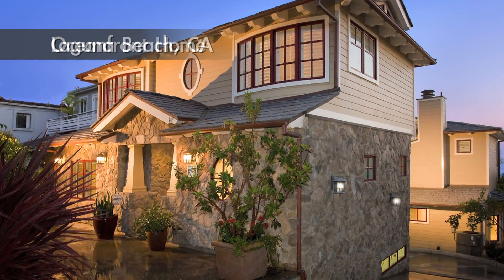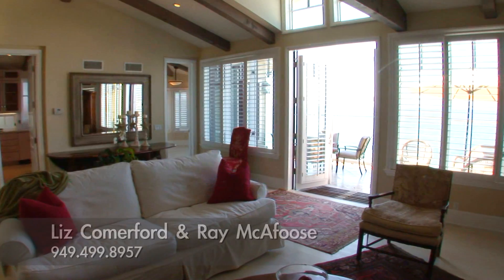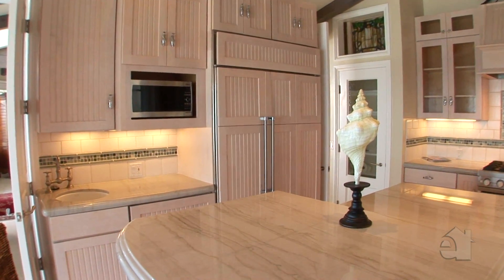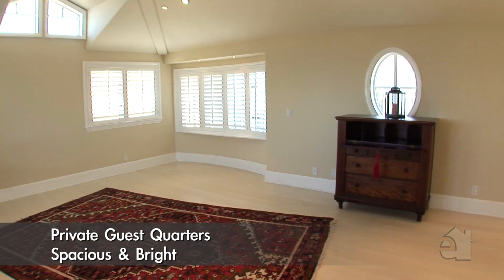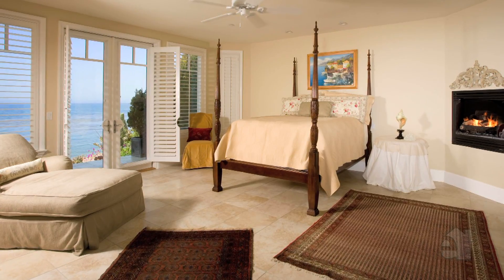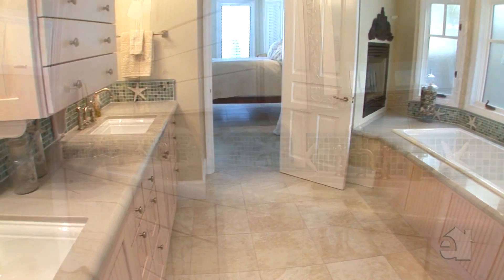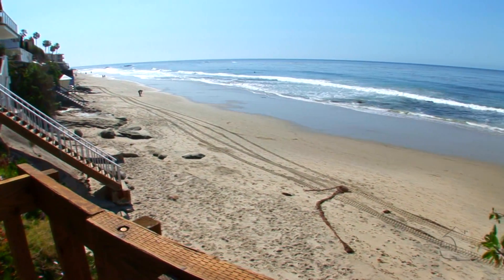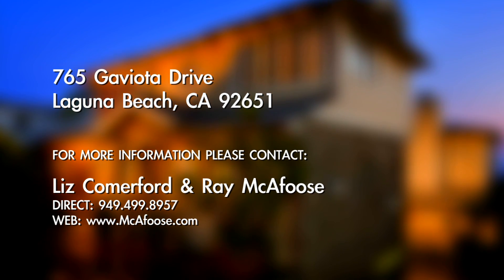765 Gaviota Drive Laguna Beach CA 92651